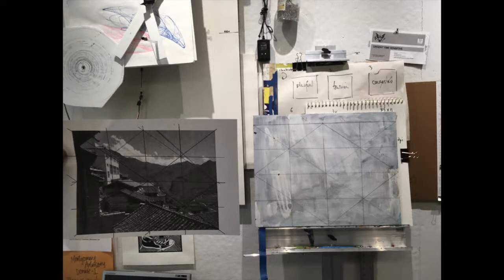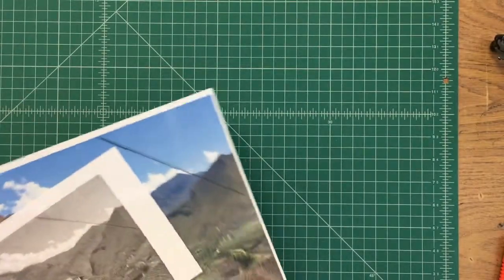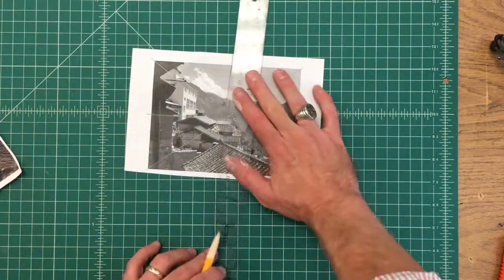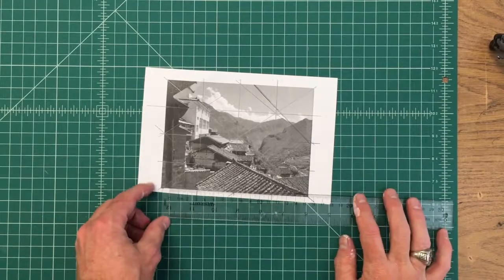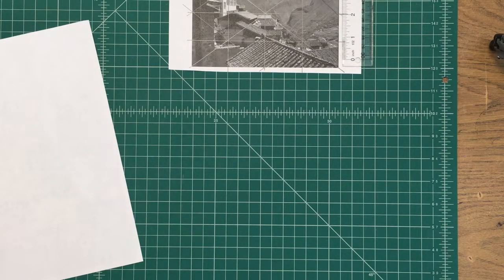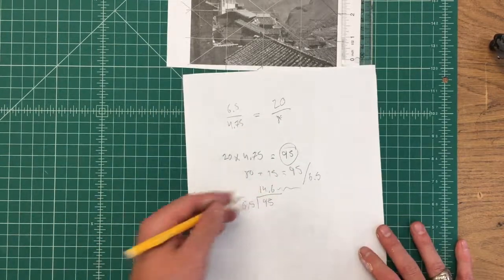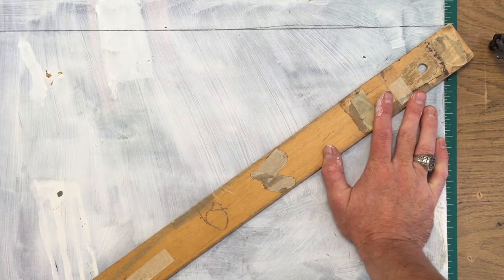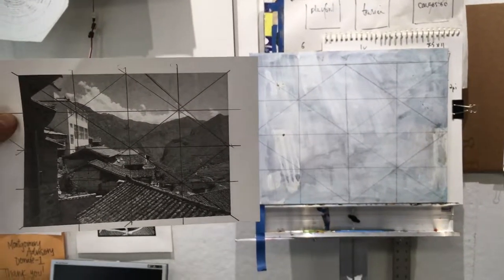Painting with a Grid 1 - setup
This is a demo of how to start a painting using a grid to scale up a reference.